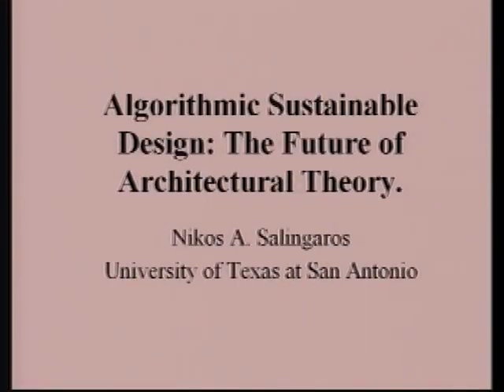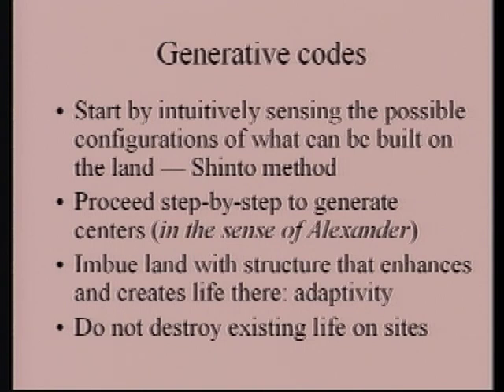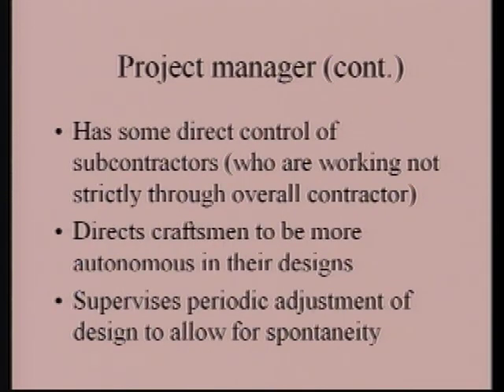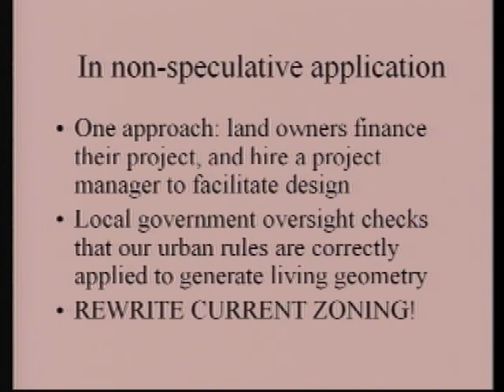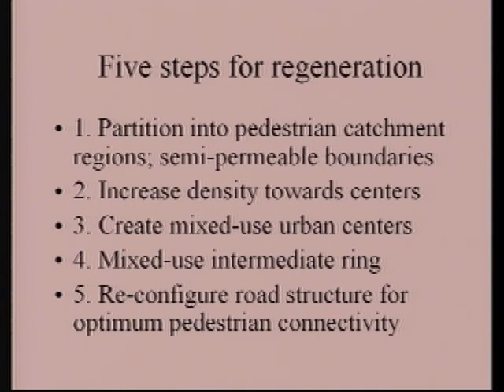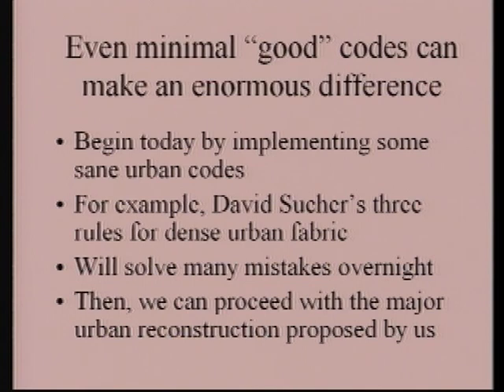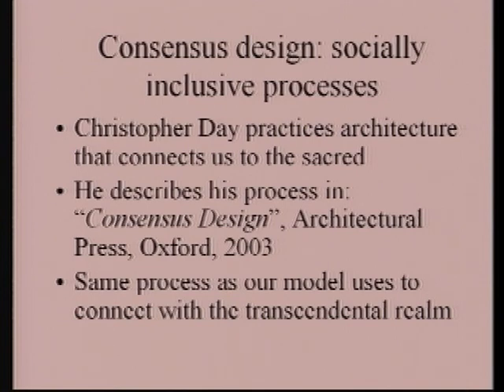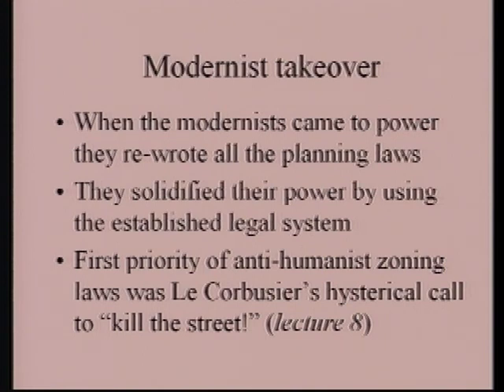Nikos Salingaros: “Codes That Generate Life” (Lecture)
This is the tenth lecture in the series: “Algorithmic Sustainable Design”, by Nikos A. Salingaros, Professor of Mathematics and Architecture at The University of Texas at San Antonio. All the lectures from a course given in 2008 are available on the Internet.

An accompanying book contains the revised lecture notes: Algorithmic Sustainable Design — Twelve Lectures on Architecture, Sustasis Press, Portland, Oregon (2010, 2014). The US Edition is here:

This book is also available in Chinese, Farsi, and Russian translations.

Texts discussed:

Christopher Alexander (2001) The Nature of Order, Book 1: The Phenomenon of Life, Center for Environmental Structure, Berkeley, California.

Christopher Alexander (2009) “Harmony-Seeking Computations”, Keynote Speech at the International Workshop “The Grand Challenge in Non-Classical Computation”, University of York, UK, April 2005:

Further reading:

Christopher Alexander (2021) Sample Construction Contract. LivingNeighborhoods.com.

Christopher Alexander (2021) Sample Construction Subcontract. LivingNeighborhoods.com.

Christopher Alexander, S. Ishikawa, M. Silverstein, M. Jacobson, I. Fiksdahl-King & S. Angel (1977) A Pattern Language.

Christopher Alexander, R. Schmidt, B. Hanson, M. Moore & M. W. Mehaffy (2008) Generative Codes, Chapter 1.1. in New Urbanism and Beyond: Designing Cities for the Future, edited by Tigran Haas, Rizzoli, New York, USA, pages 14-29.

Christopher Day & Rosie Parnell (2007) Consensus Design: Socially Inclusive Process, Routledge, London, UK.

European Council of Town Planners (2003) The New Charter of Athens 2003: The European Council of Town Planners’ Vision for Cities in the 21st century, Alinea Editrice, Florence, Italy.

Michael Mehaffy, Y. Kryazheva, A. Rudd & N. A. Salingaros (2019) Pattern 13.1: SLUM UPGRADE, in A New Pattern Language for Growing Regions: Places, Networks, Processes, Sustasis Press, Portland, Oregon, USA.

Nobel Peace Prize (2006) Muhammad Yunus and Grameen Bank, The Norwegian Nobel Institute.

Nikos Salingaros (2005; 2014) Principles of Urban Structure, Sustasis Press, Portland, Oregon, USA; Techne Press, Amsterdam, Holland; Vajra Books, Kathmandu, Nepal. Chapter 6: Connecting the Fractal City.

Nikos Salingaros, D. Brain, A. Duany, M. W. Mehaffy & E. Philibert-Petit (2019) Socially-Organized Housing: a New Approach to Urban Structure, Chapters published online in three languages, ArchDaily and Plataforma Arquitectura.

Lucien Steil, Nikos Salingaros & Michael W. Mehaffy (2008) Growing Sustainable Suburbs: An Incremental Strategy for Reconstructing Sprawl, Chapter 10.2 in New Urbanism & Beyond: Designing Cities for the Future, Tigran Haas, Editor, Rizzoli, New York, pages 262-274.

David Sucher (2016) City Comforts: How to Build an Urban Village, City Comforts Inc., Seattle, Washington, USA.